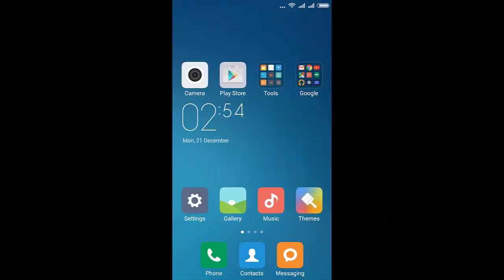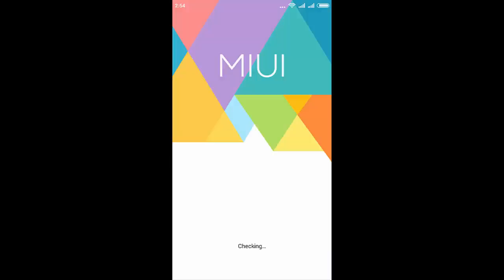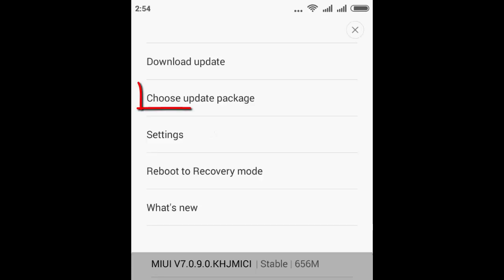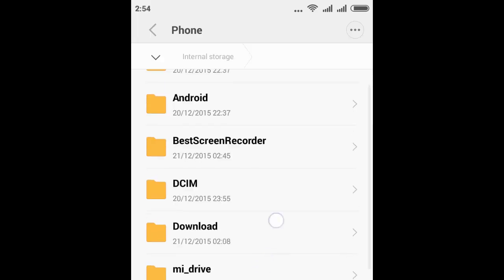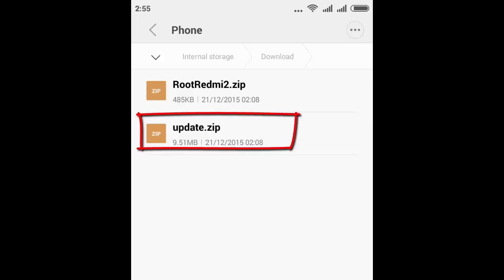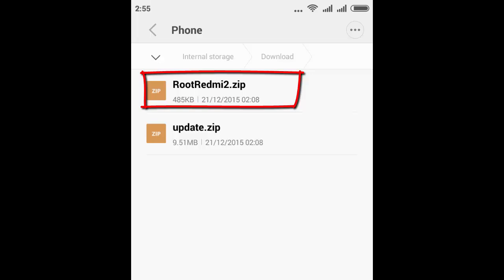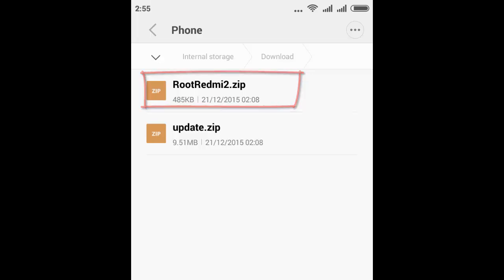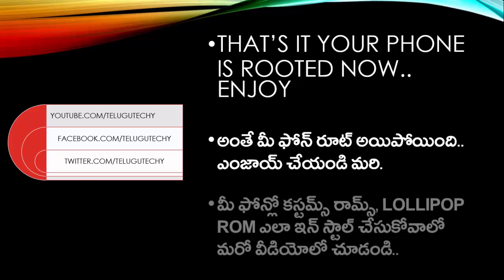EASY ROOT XIAOMI REDMI 2 AND PRIME WITHOUT PC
With this way you can simply root any redmi 2/Prime without using your computer. i.e. you can root your xiaomi redmi 2s or prime phone by just downloading two files to your phone and with them to root.

Now start with the process for Rooting Redmi 2,
First of all you need to download these files and put them into your internal memory without any folder.

download and put both the files into your internal memory. Then proceed above procedure.